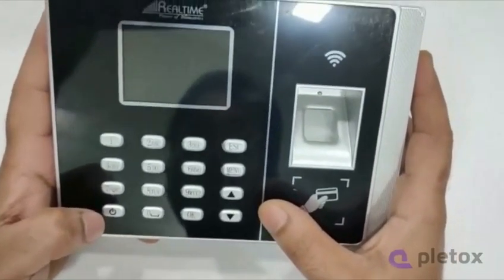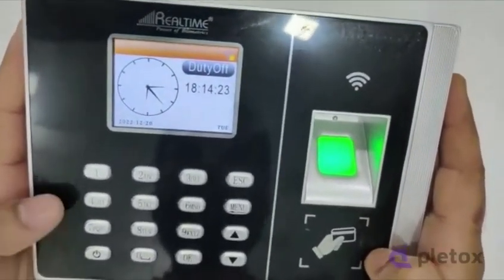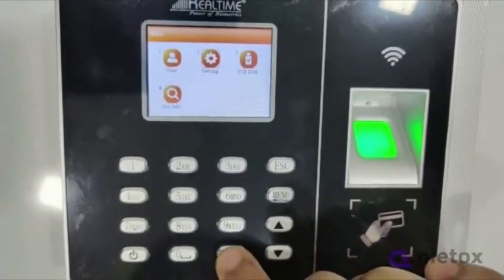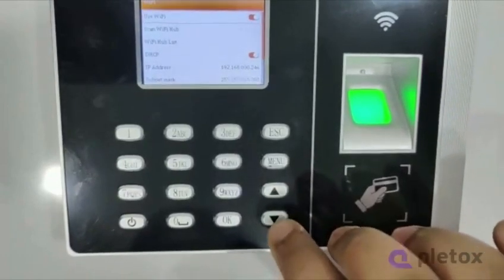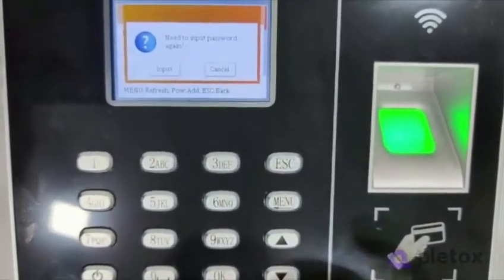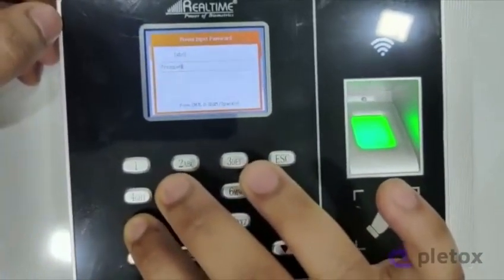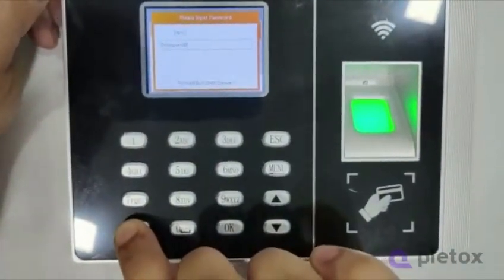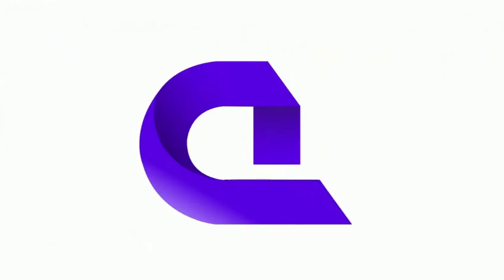How to Connect Realtime Biometric To Wifi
Learn how to connect a Realtime Biometric machine to wifi/internet.

Streamline your payroll process and keep track of employee attendance with our all-in-one management app. Say goodbye to manual calculations and hello to efficiency and accuracy.